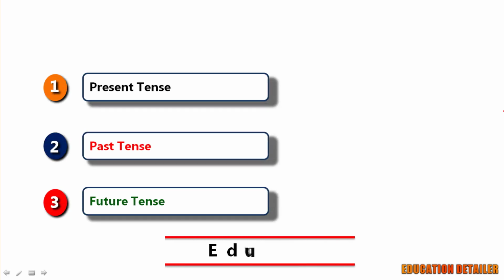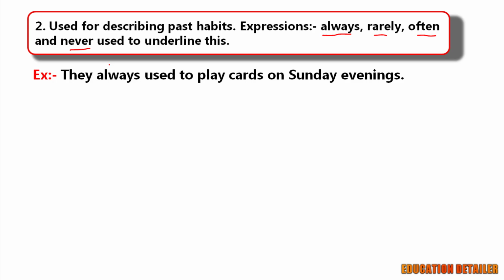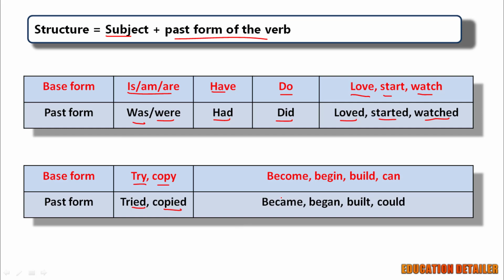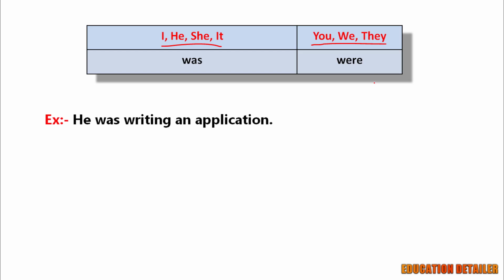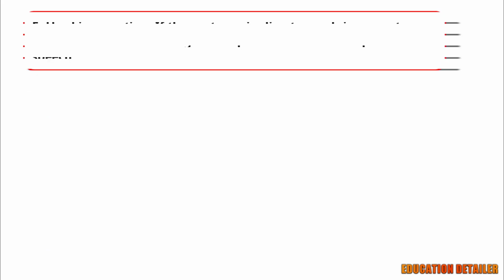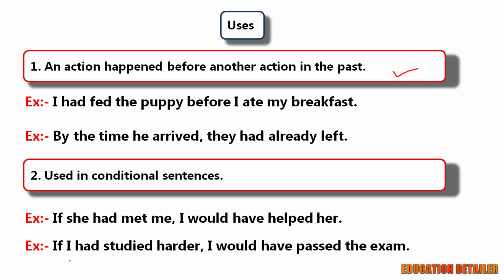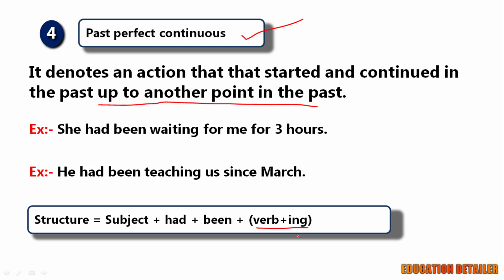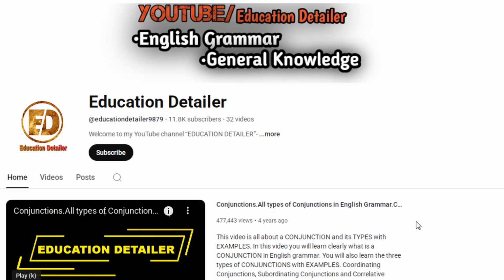The past tense | Past tense full video | All types of past tense | Past tense all uses | All forms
In this video I have discussed what is a past tense, its types, the structure, all the uses and the three forms in a very easy way. This lesson gives you complete information about what is called a past tense? You will learn (1) The four types of past tense with examples. Simple past, past continuous/progressive, past perfect and past perfect progressive. (2) The structure of these four types of past tense. (3) All the uses of each type (4) Three forms of each type of past tense (5) Affirmative, Negative and Interrogative. Watch this video with Education Detailer to learn in a detailed way.